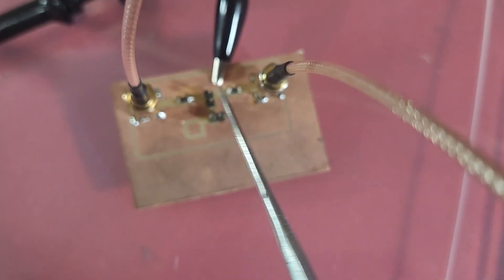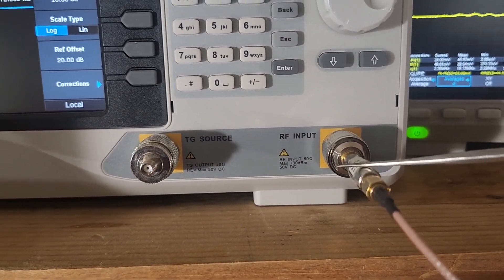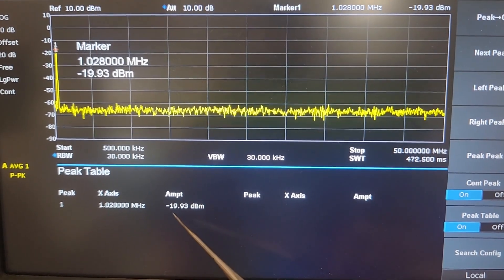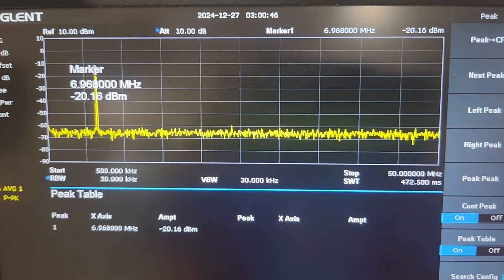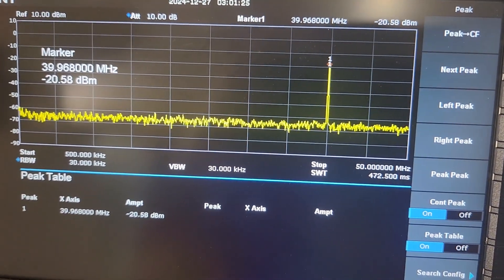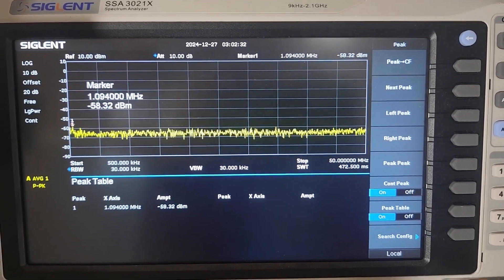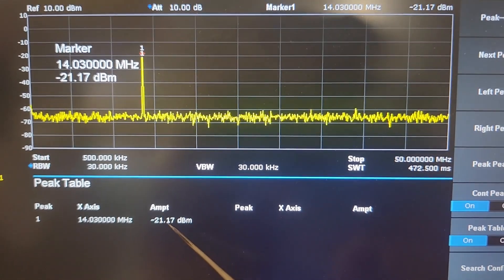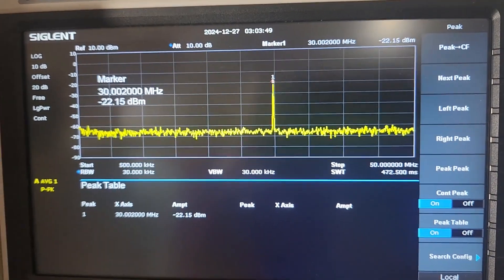Scope Probe Test Jig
This video demonstrates a simple test jig that can be used to identify the loading that a probe (e.g. Scope Probe) can have on a circuit.  The test jig is configured for 50R (with 0R resistors in series).

In this video the impact of a scope probe is measured using a 50R signal generator and a 50R spectrum analyzer. The scope probe loading is significant at higher RF frequencies (about 3dB at 50-60 MHz)

The loading is more significant when the circuit being probed has a higher impedance at higher RF frequencies. This can be demonstrated by replacing the 0R resistors with larger resistors (e.g. 1K, 5K, or even 10K).  However, when you use larger resistors you will be introducing an impedance mismatch and forming a voltage divider.  There will be significant attenuation from the jig BUT when a probe is attached the attenuation will be much greater.  Focus on the relative measurements between no probe connected and probe connected.

There are many videos and tutorials that explain why scope probe's impedance varies with frequency and the explanation if out of scope for this video.